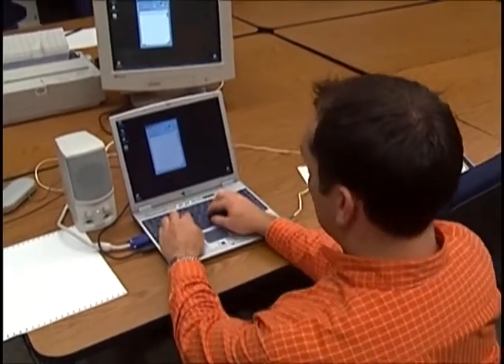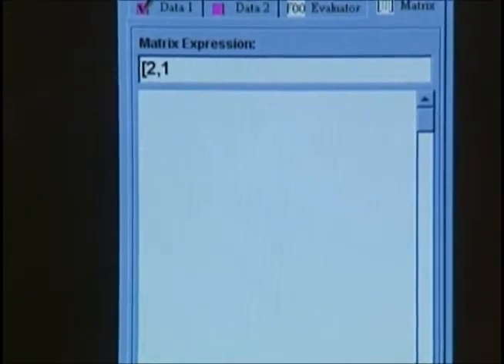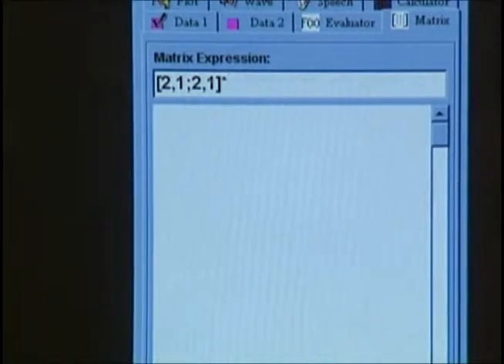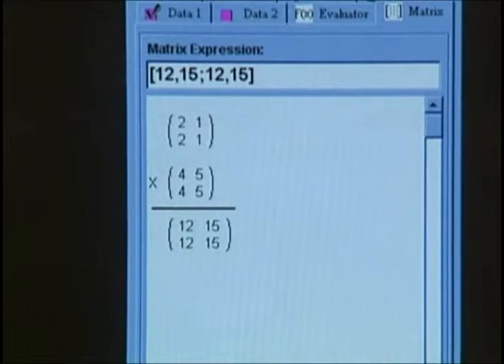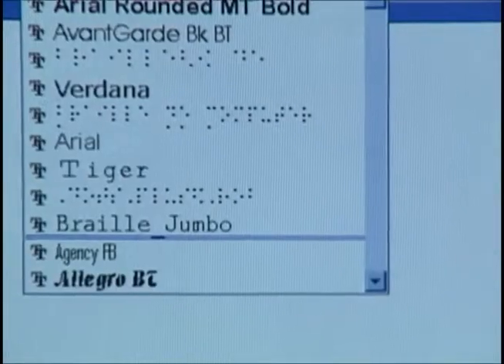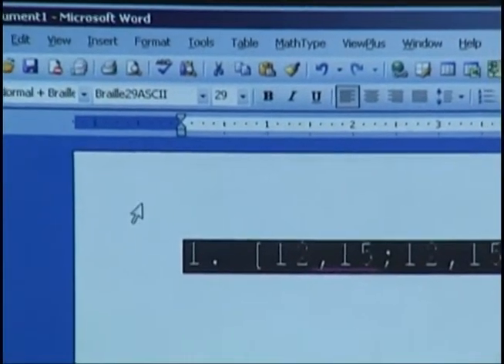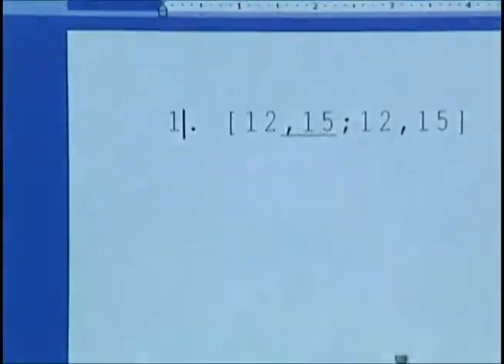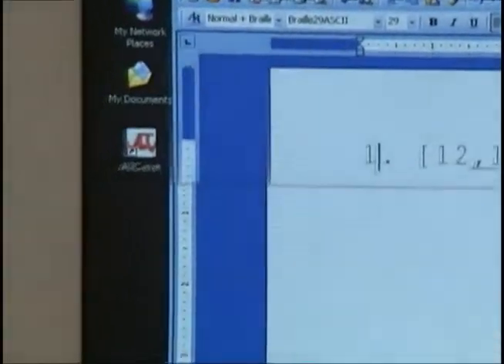06A 03 Graphing Part 2 AGC Matrices AD